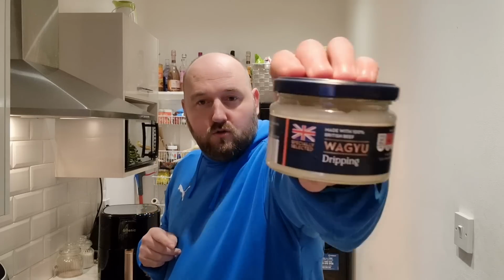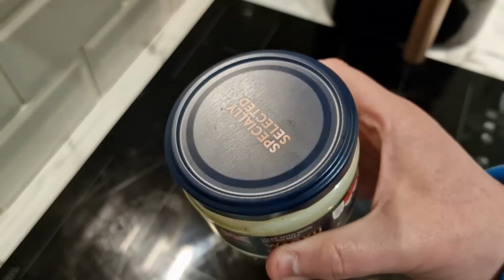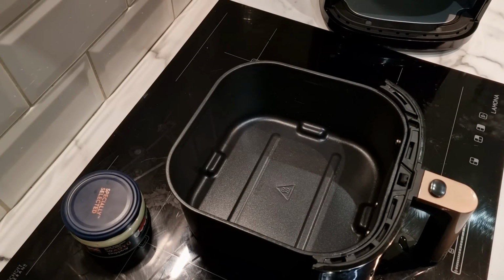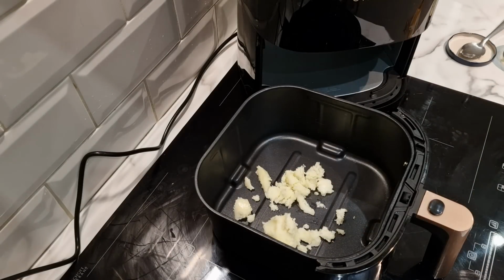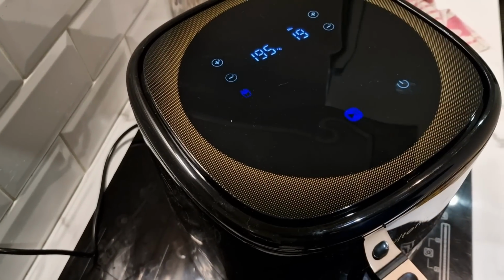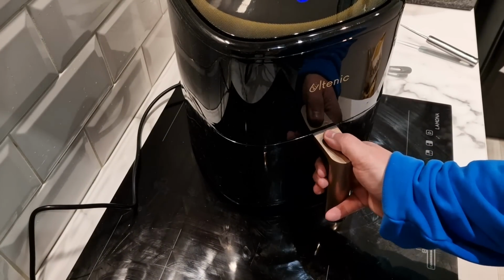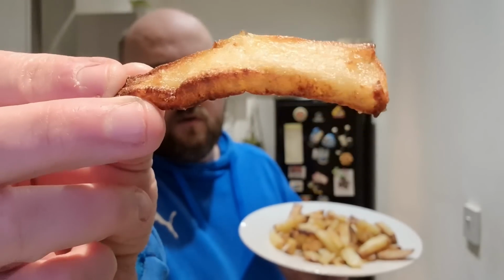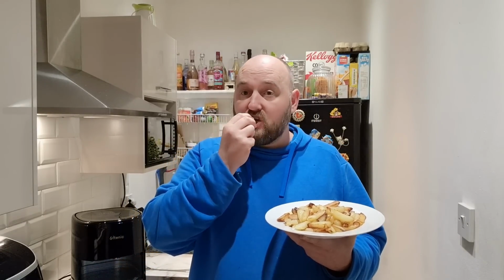BEEF DRIPPING CHIPS AT HOME - Food Review - TAKEAWAY - Are they better than a FISH AND CHIP SHOP ???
AD: Ultenic K10 Air Fryer
£10 OFF - The code is valid until 23 April 2023

In this video Deano tries to make BEEF DRIPPING CHIPS AT HOME.
Will they be as good as a FISH AND CHIP SHOP ???